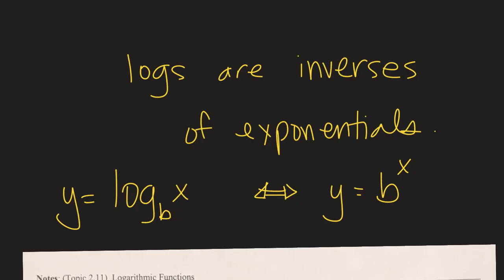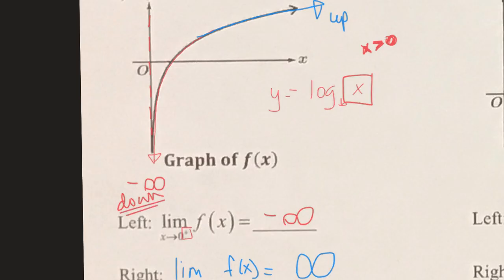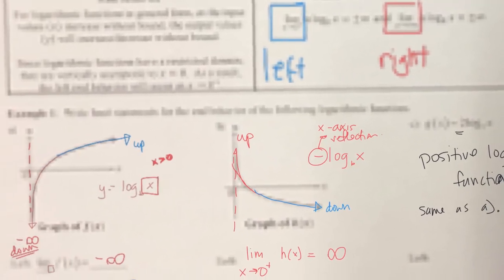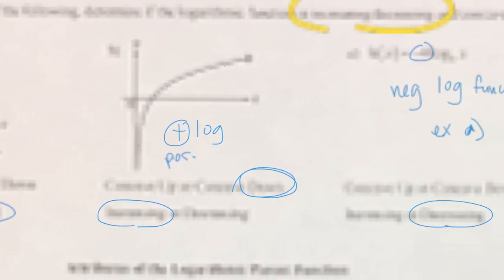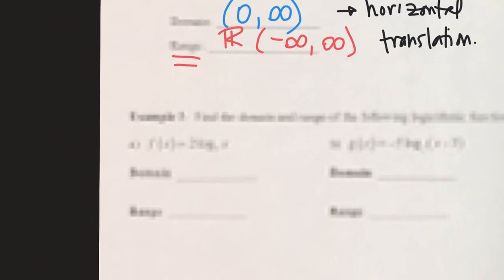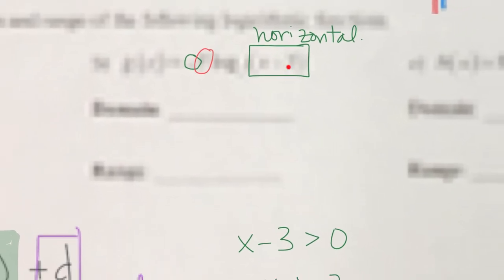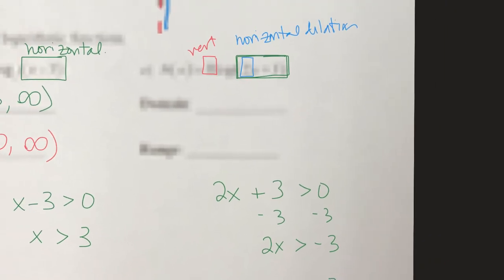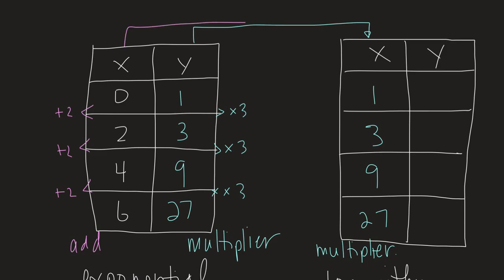Logarithm graphs and properties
We discuss the domain and range of log functions and their concavity. We also talk about how to tell if a table of values is exponential or logarithmic.